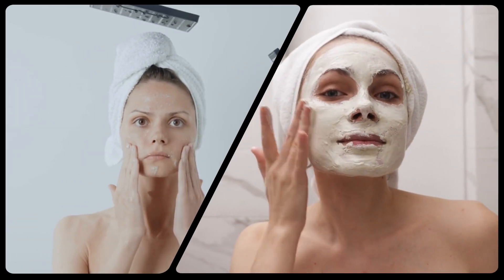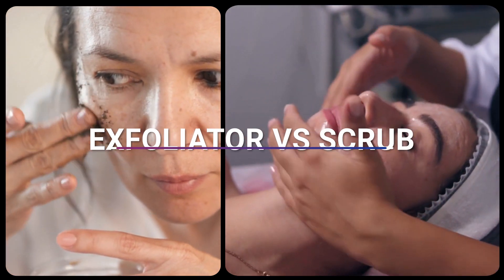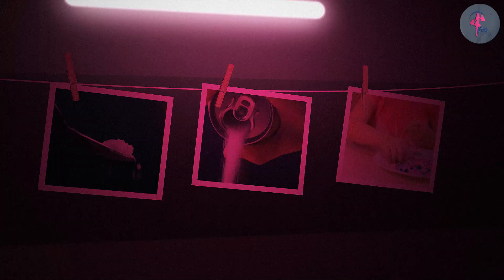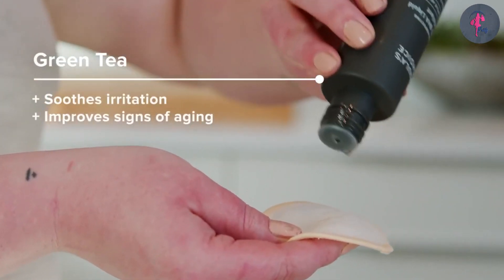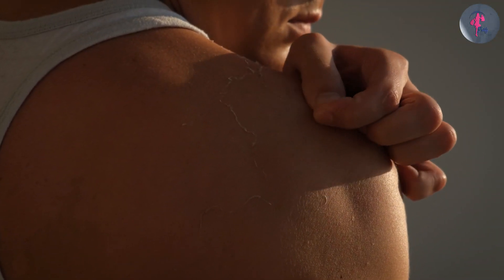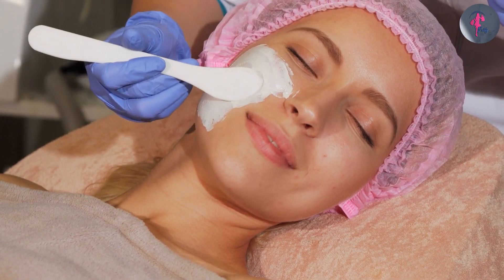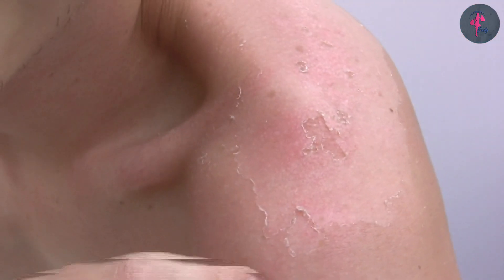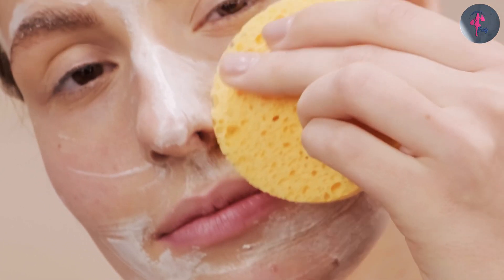Exfoliator vs Scrub: What's the Difference and Which One Should You Use?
Exfoliator vs Scrub - Do you find yourself confused about the difference between exfoliators and scrubs? In this video, we'll explore the similarities and differences between these two skincare products and help you determine which one is best for your skin type.

Exfoliators and scrubs both serve to remove dead skin cells and promote cell turnover, but they work in slightly different ways. Exfoliators typically use chemical agents such as alpha-hydroxy acids (AHAs) or beta-hydroxy acids (BHAs) to dissolve dead skin cells, while scrubs use physical exfoliants such as beads or sugar to manually buff away dead skin.

We'll also discuss the pros and cons of each type of product, as well as which skin types they are best suited for. If you have sensitive skin, for example, you may want to avoid using scrubs with harsh physical exfoliants that can cause irritation.

By the end of this video, you'll have a better understanding of the differences between exfoliators and scrubs and be able to make an informed decision about which one is right for your skincare routine.